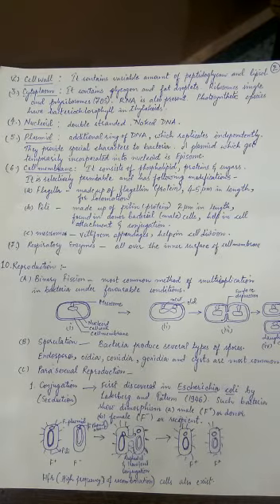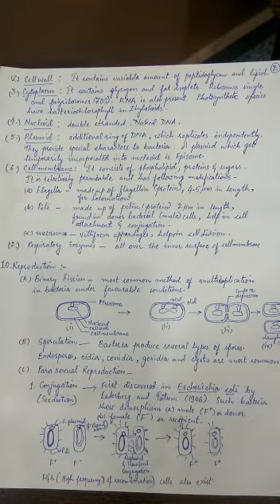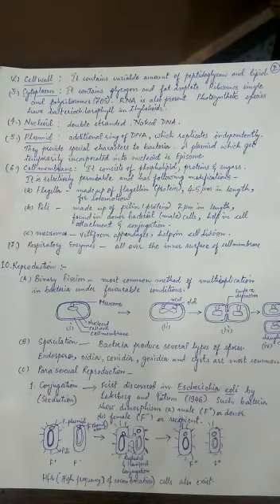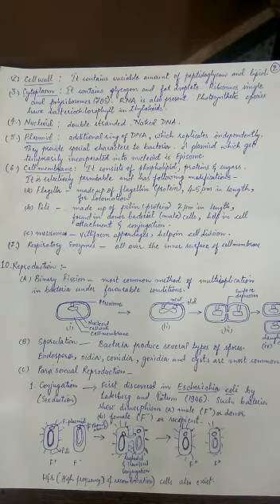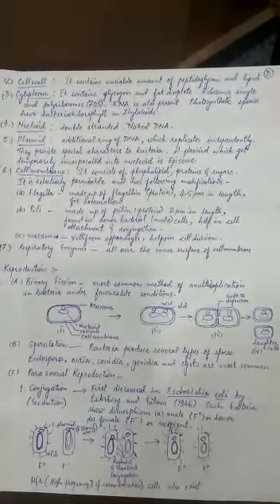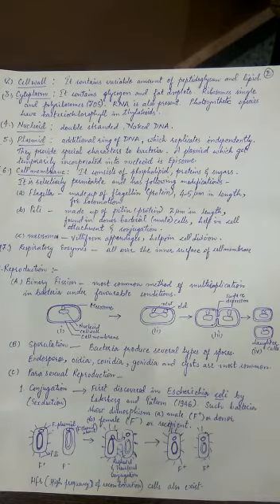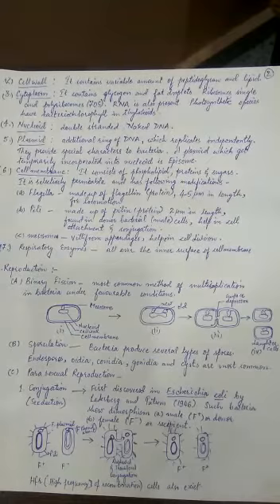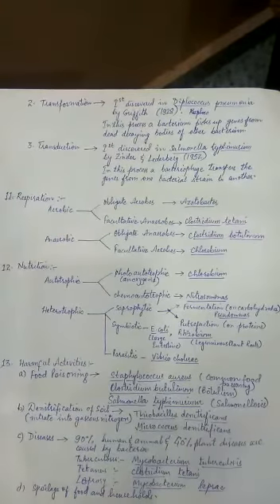Class XI Biology By Neeraj Sir Part 3